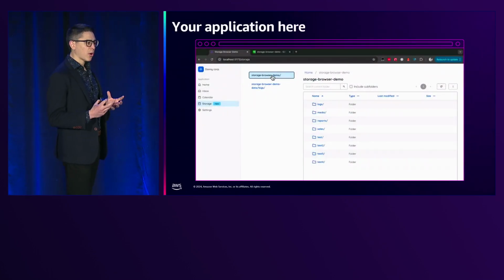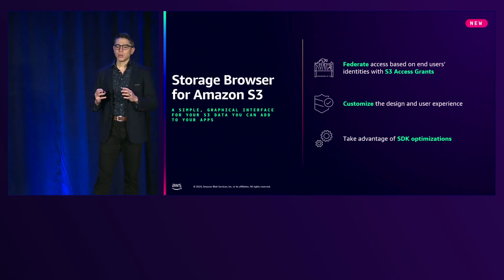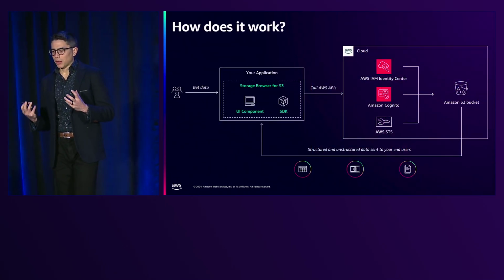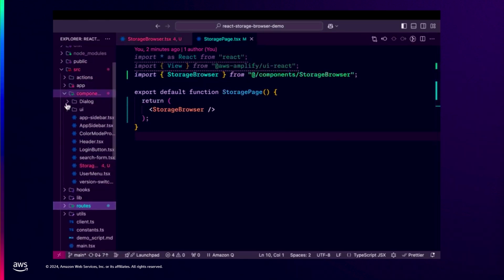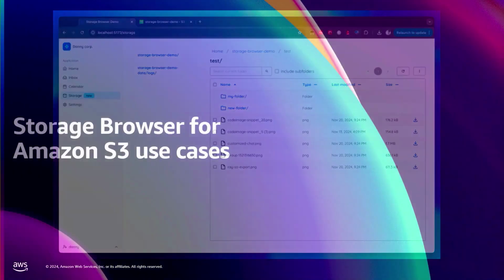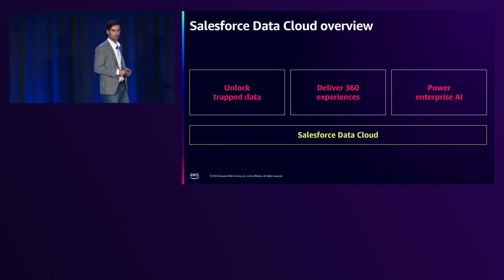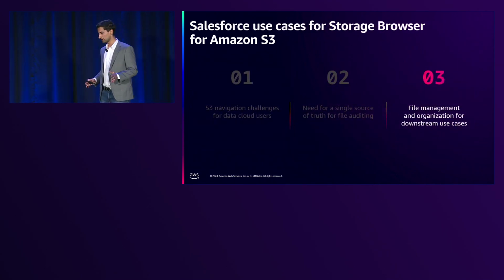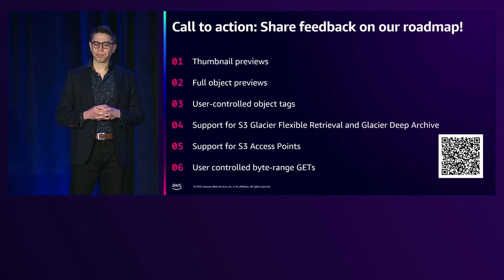AWS re:Invent 2024 - Connect end users to data in Amazon S3 through your own applications (STG268)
Storage Browser for Amazon S3 is an open source component that you can add to your web applications to provide your end users with a simple interface for data stored in Amazon S3. In this session, learn how to provide authorized end users access to browse, download, and upload data in Amazon S3. In addition, explore ways to set up granular access controls for your data in Amazon S3 and customize the user interface for Storage Browser for S3. Hear from Salesforce about how they plan on using Storage Browser for S3 to connect customers with their data at enterprise scale.